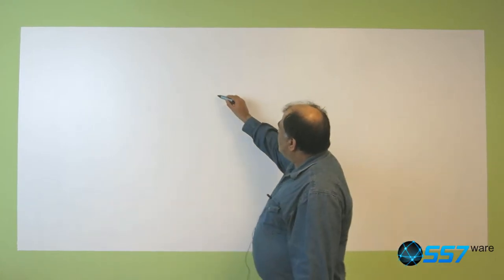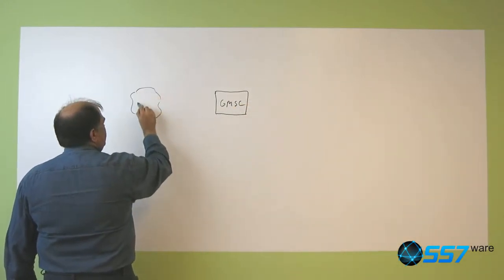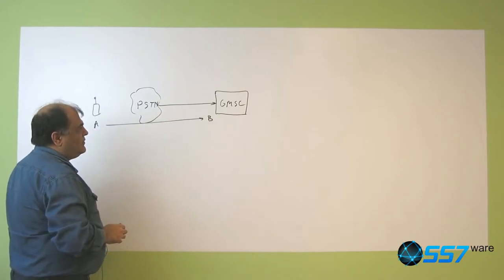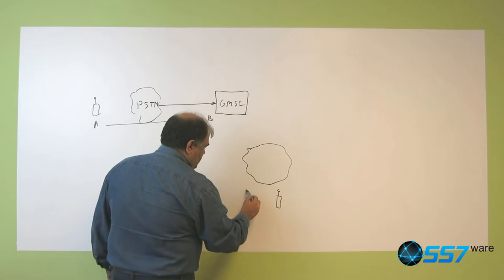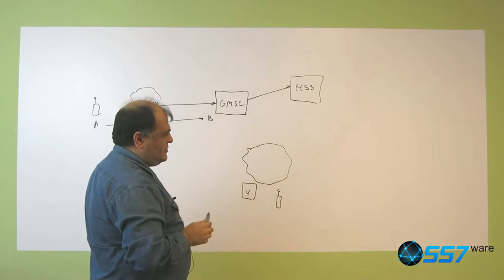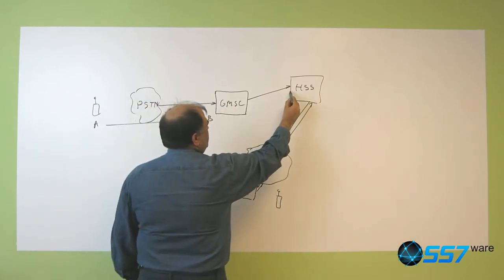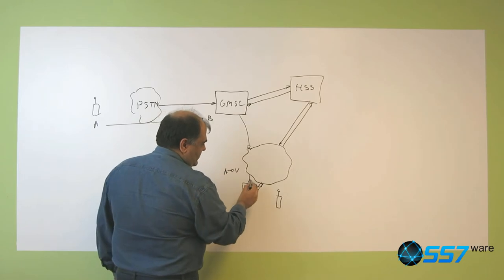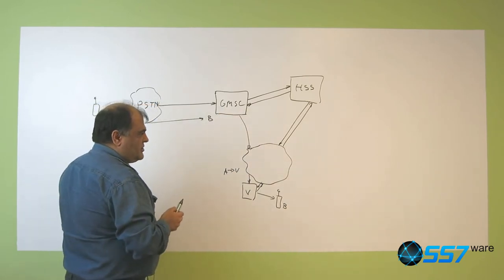Lecture 2: GMSC for MVNOs and how it direct the calls received by MVNO's subcribers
SS7ware deploys affordable GMSC solutions for full MVNOs and MNOs in a fully software based product YateUCN. The Gateway MSC routes voice calls whenever a subscriber makes a call to another subscriber that is located in a visited VLR/MSC.